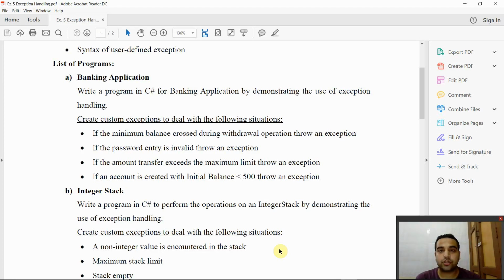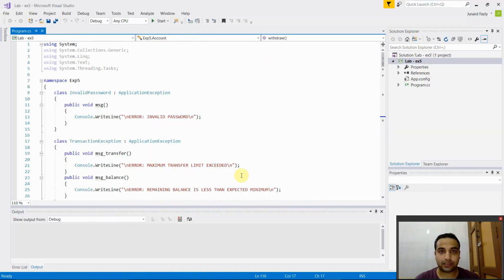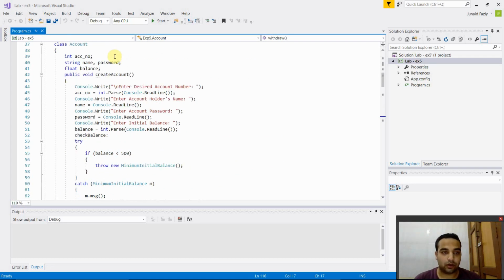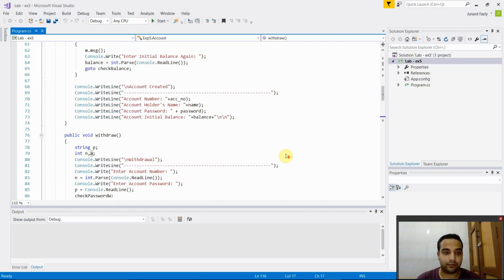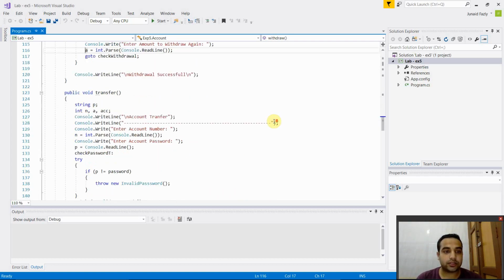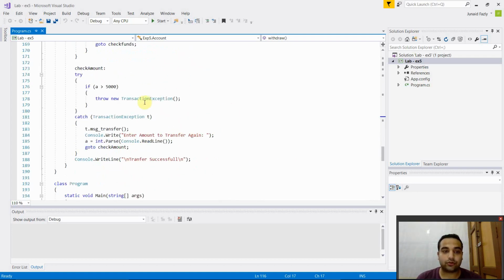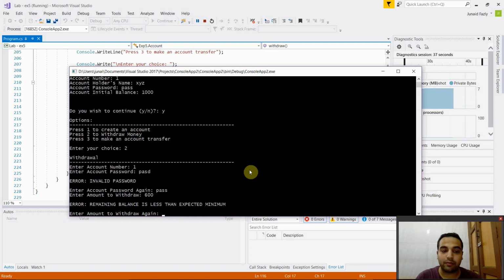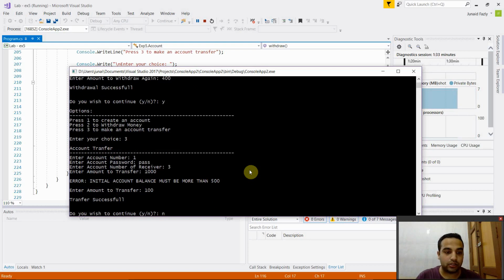C# Lab - Exercise 5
Demonstration of Exception Handling in C#